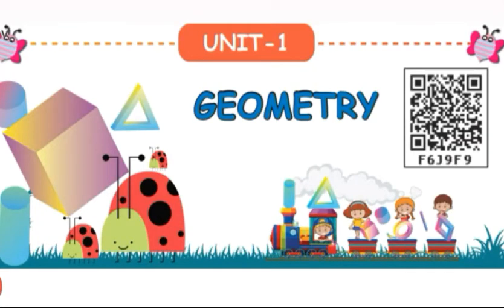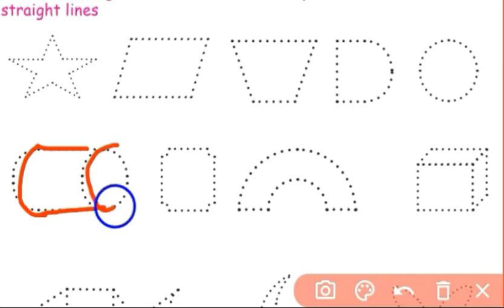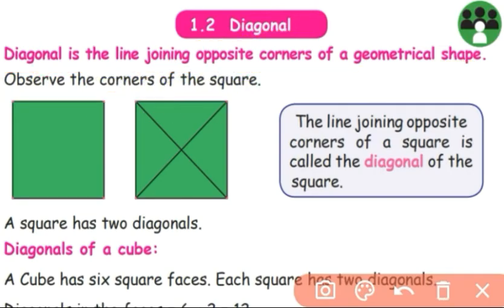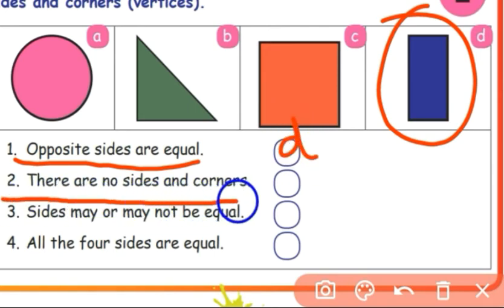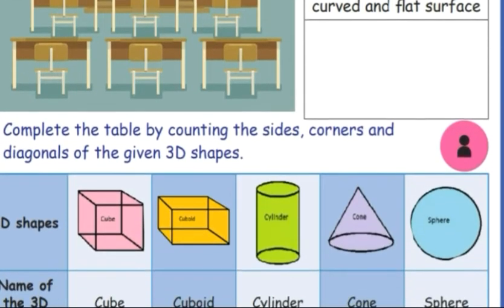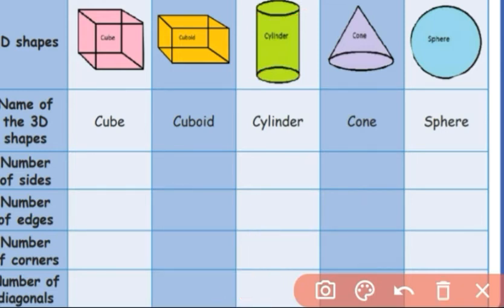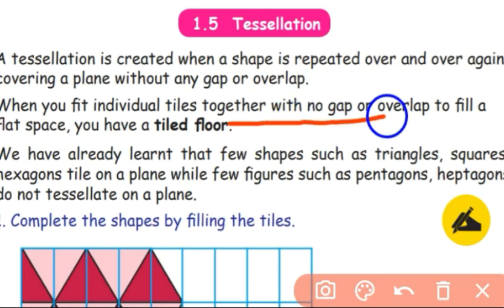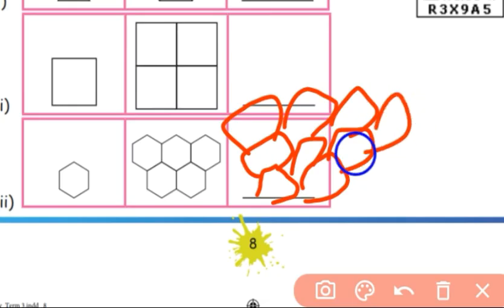3rd std Maths - Term 3 - Unit 1 - Geometry